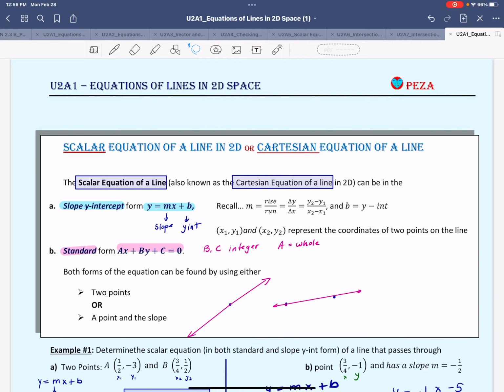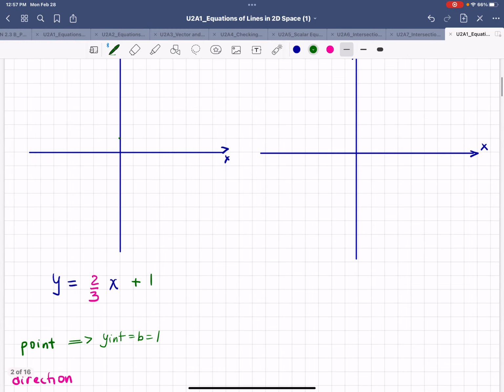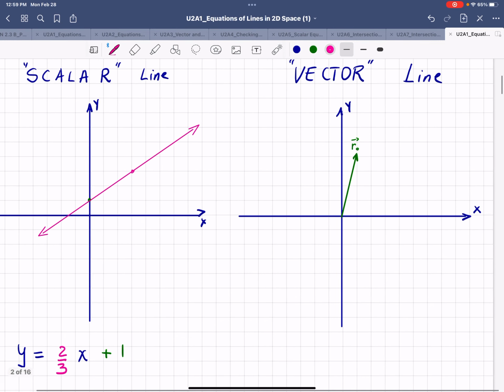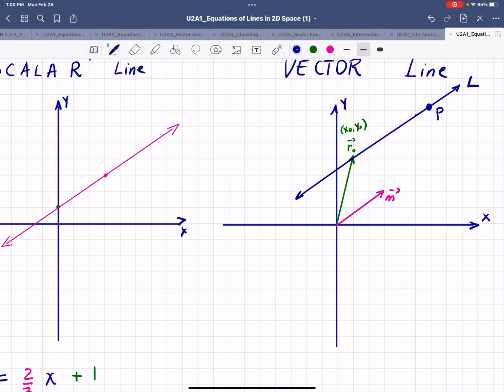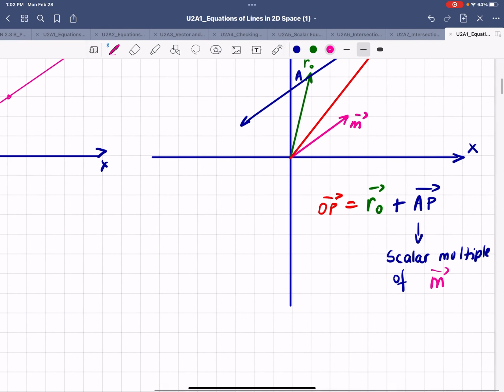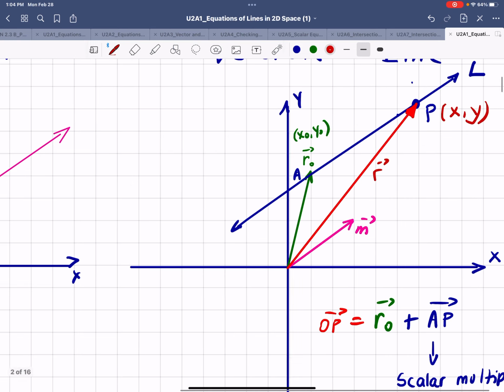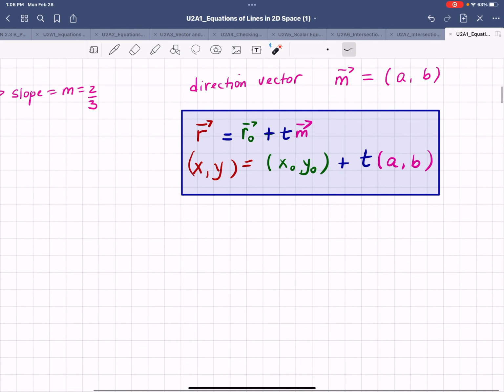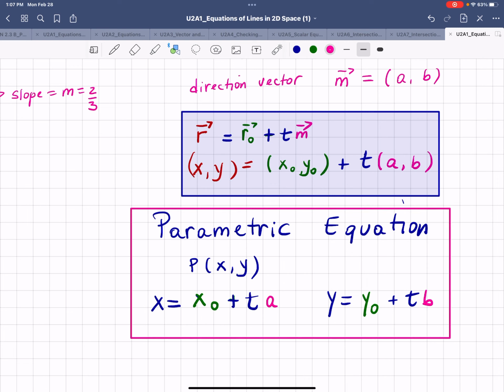Vector Equations of Lines in 2D (2)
U2A1 - Part 2